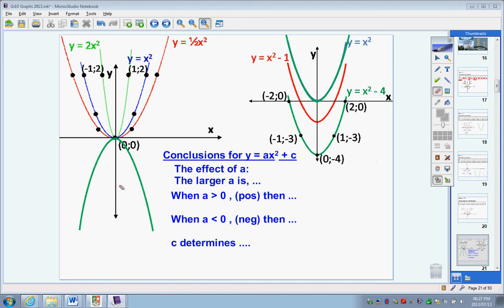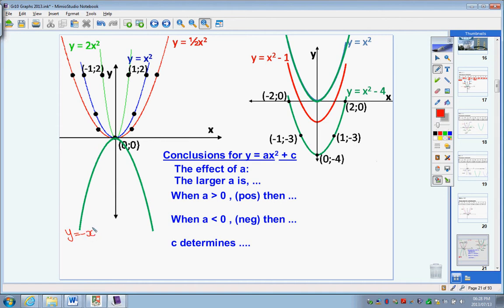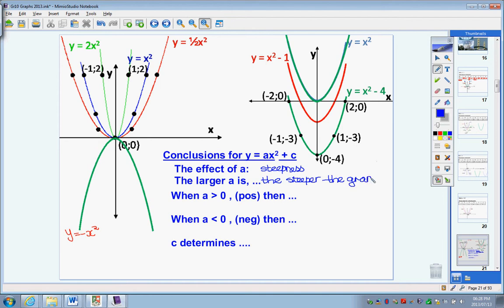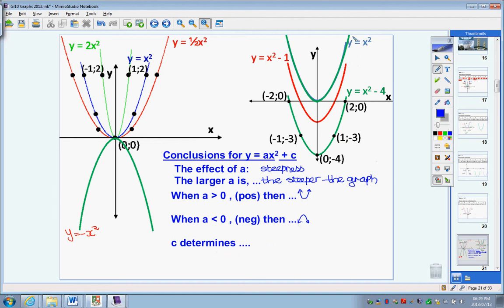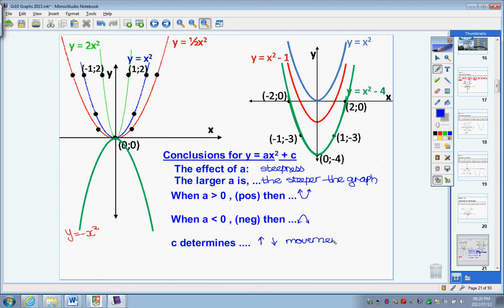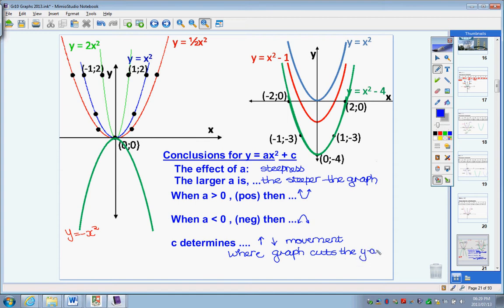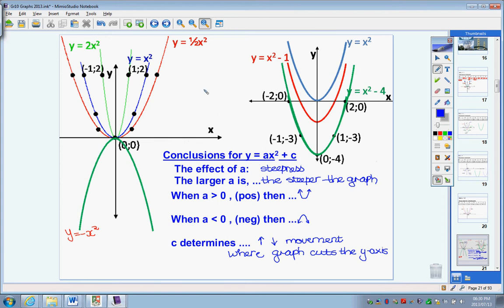Gr10 parabola sample2